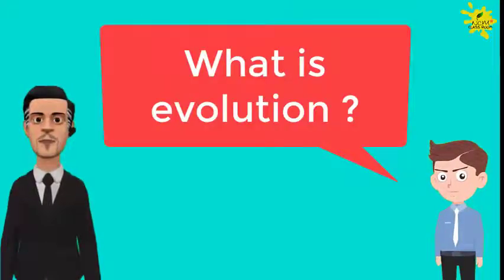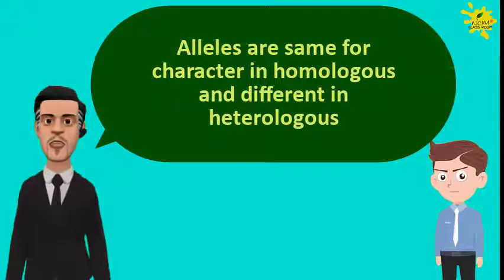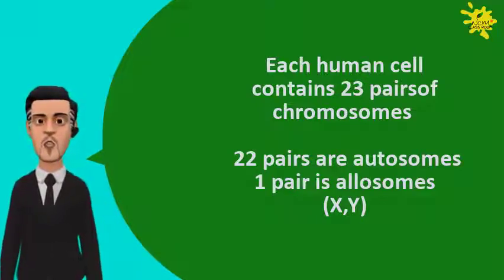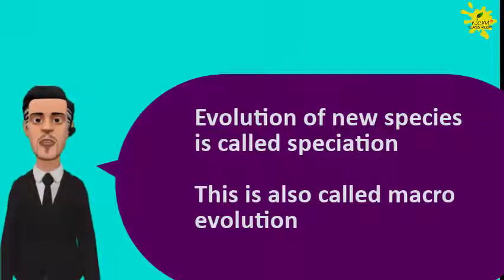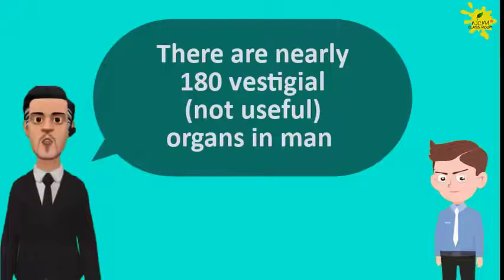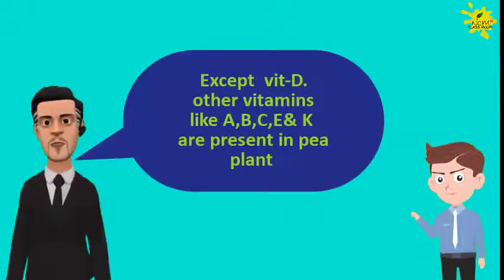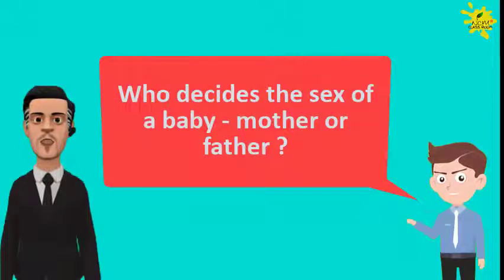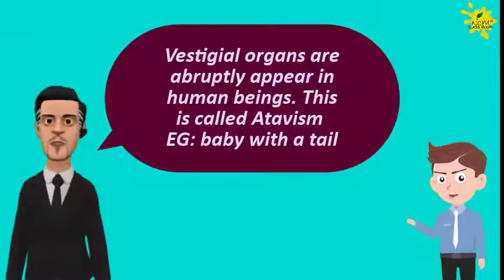Heredity II Genetics II Question & answer session ll జన్యుశాస్త్రం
Heredity II Genetics II Question & answer session